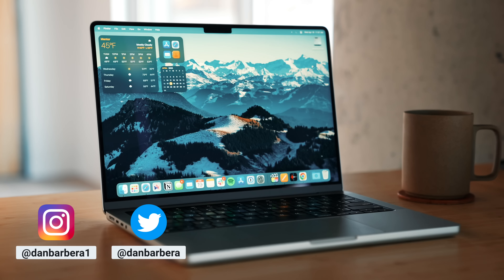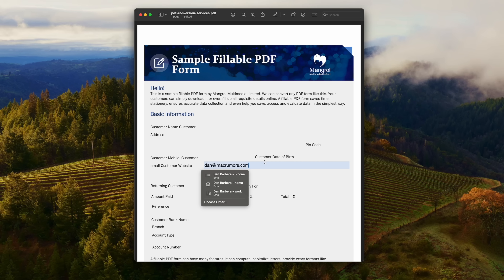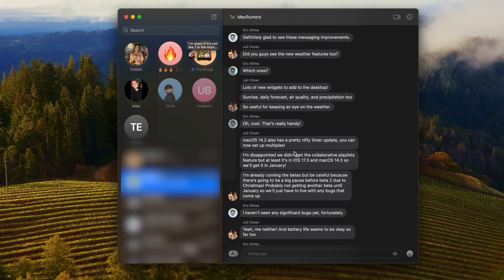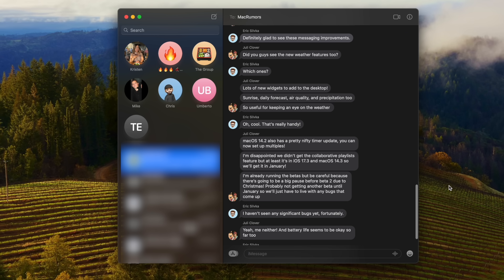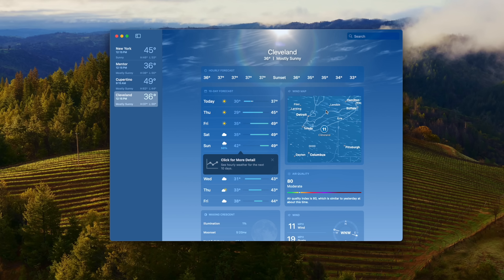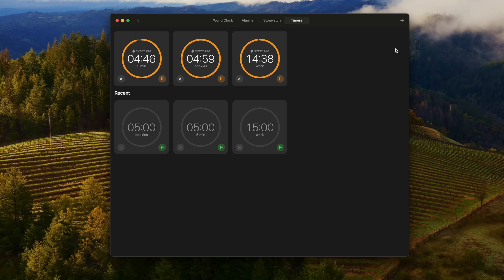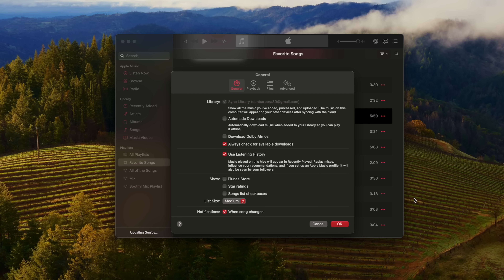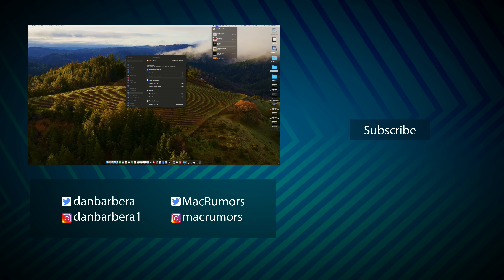macOS Sonoma 14.2 Out Now: Here's What's NEW!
Apple today released macOS Sonoma 14.2, the second major update to the ‌macOS Sonoma‌ operating system that initially came out in late September. ‌Here are all of the major new features you can expect to see in macOS 14.2

read more -
Apple Releases macOS Sonoma 14.2 With Enhanced AutoFill, New Widgets, Apple Music Updates and More

00:00 macOS Sonoma 14.2 is Here
00:10 Autofill PDF
00:39 Messages
01:08 Weather
01:39 Timers
01:57 Apple Music & Shazam Music Recognition